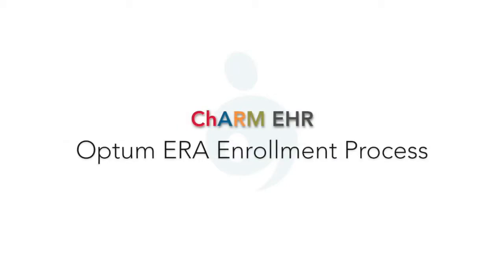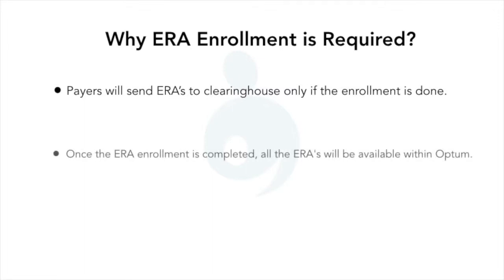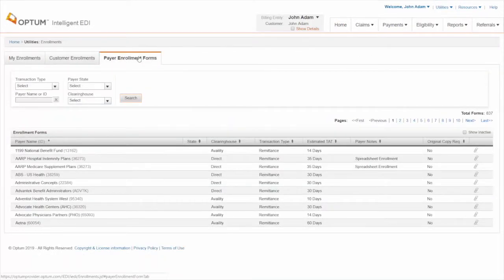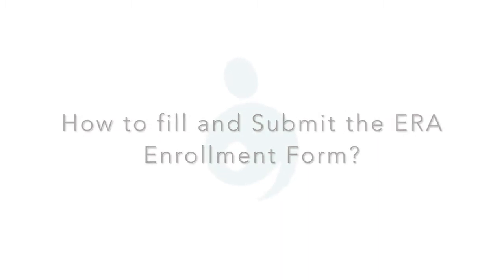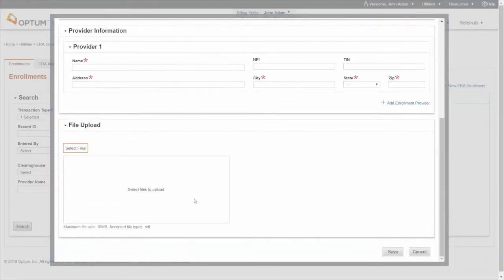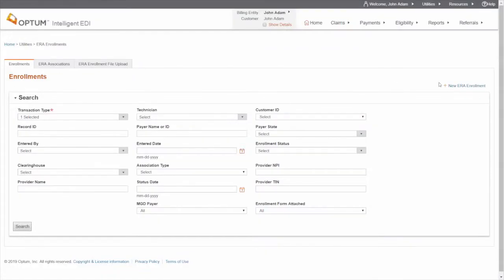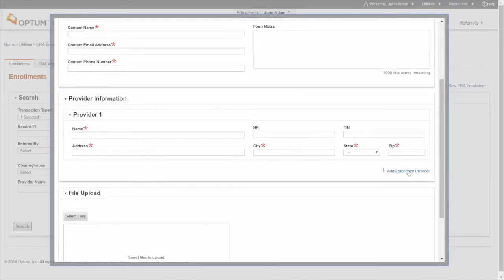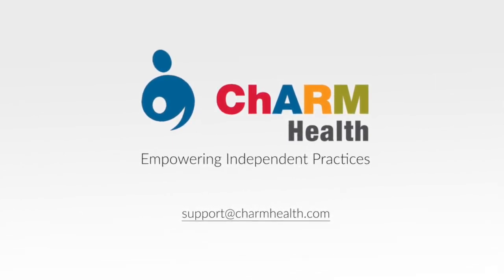Optum ERA Enrollment Process in CharmHealth Electronic Health Records & Medical Management Platform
Optum ERA Enrollment Process in CharmHealth EHR platform.